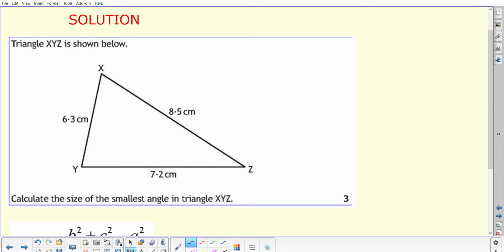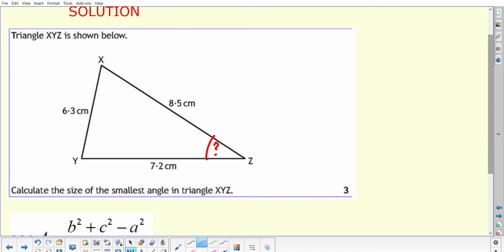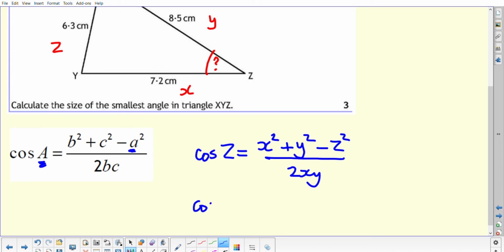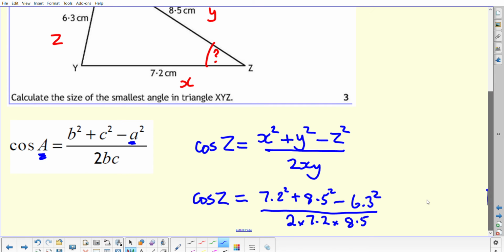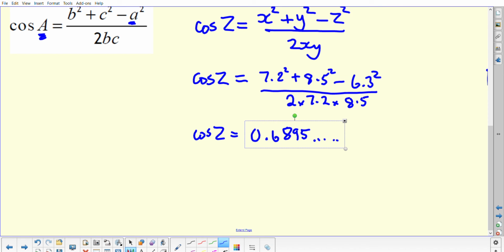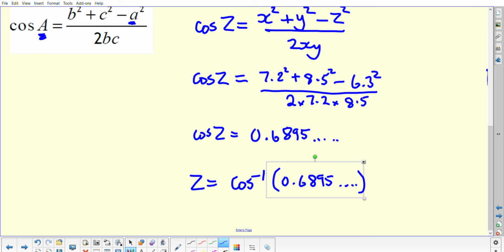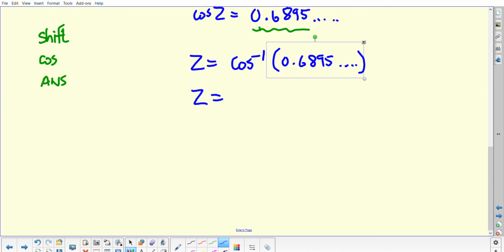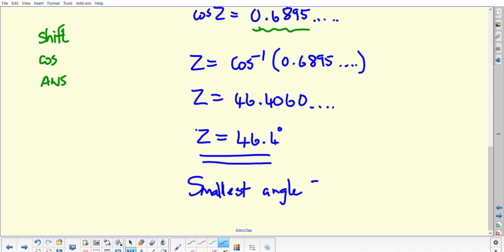Cosine Rule Calculate an Angle Exit Pass Video